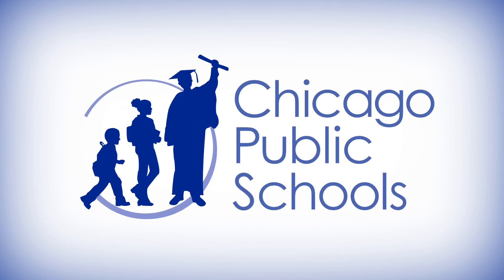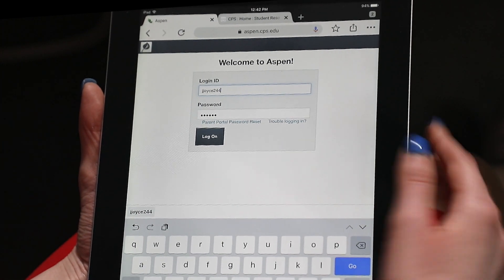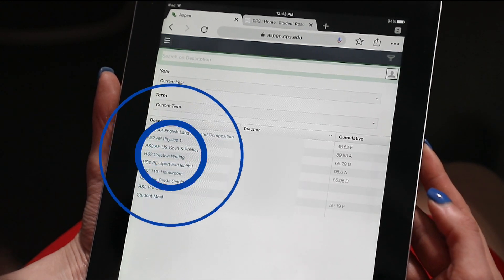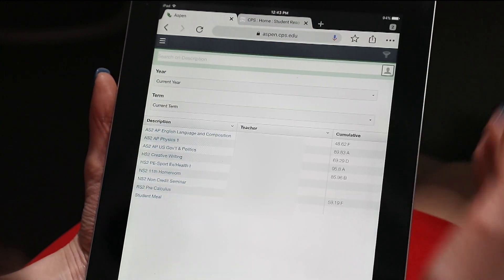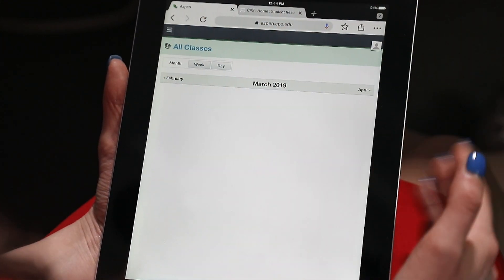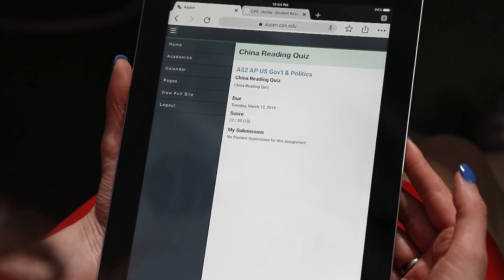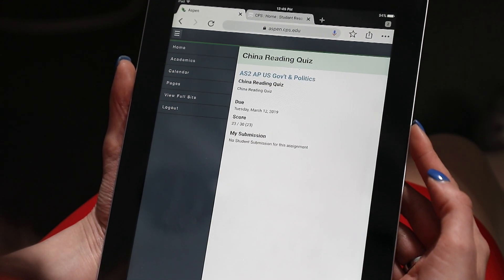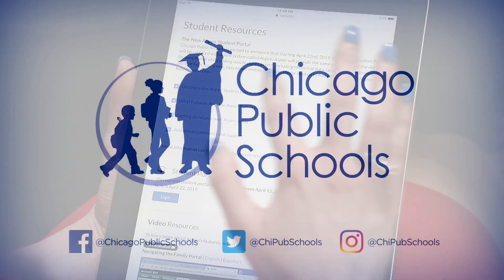CPS ASPEN Student Portal on a Mobile Device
Beginning April 22nd, Parent Portal will be replaced with Aspen, a new email-based system that connects families directly to their child's learning experience. Here's a step-by-step tutorial for STUDENTS on how to use the STUDENT portal on an Ipad or mobile device.